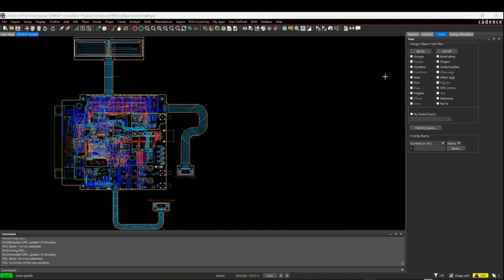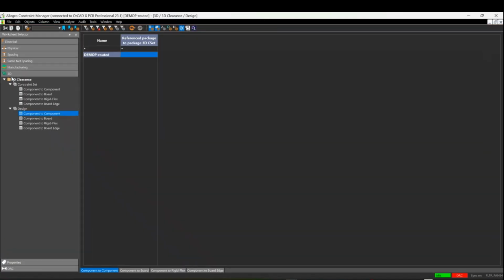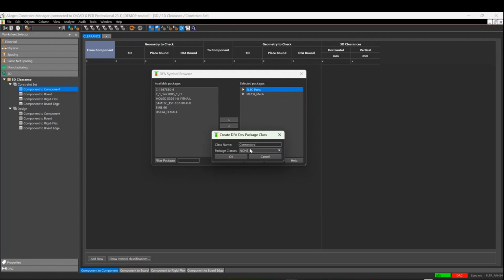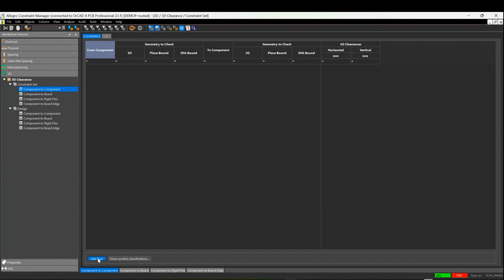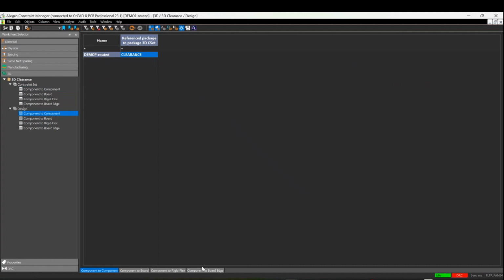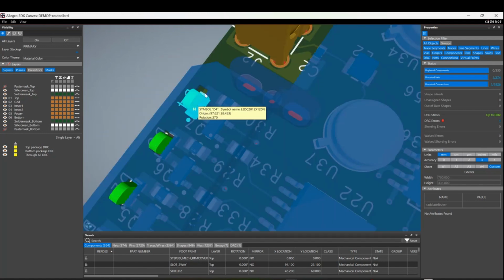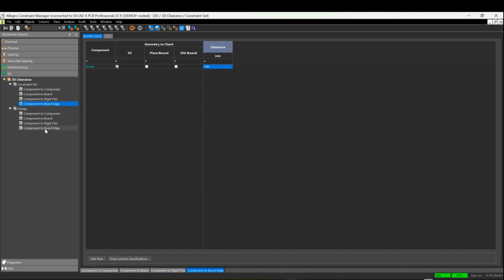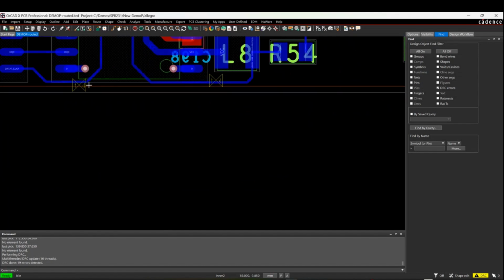3D DRC clash detect OrCAD X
Here we explore the OrCAD X 3D DRC and clash detect